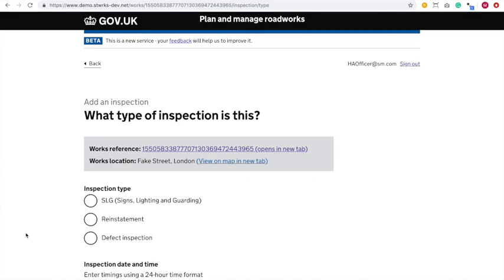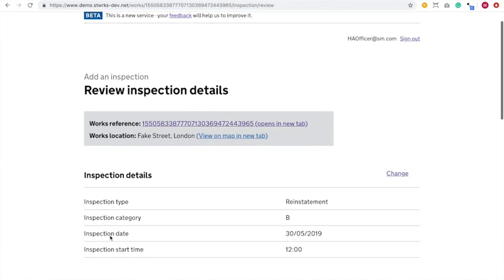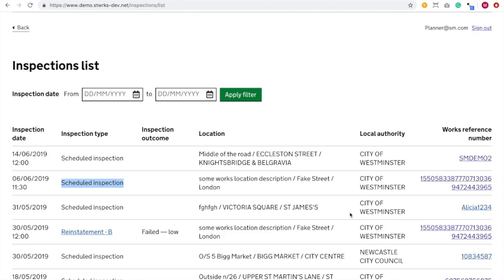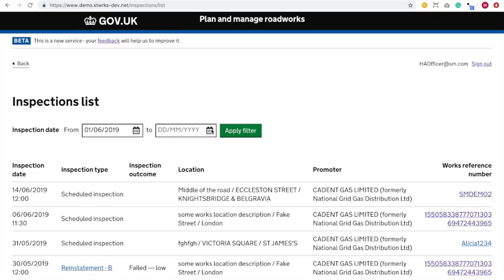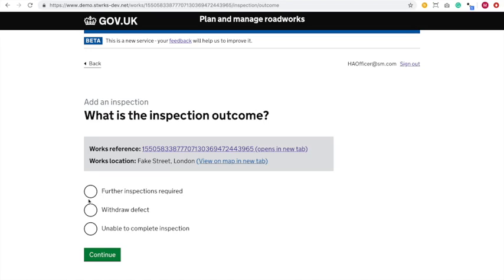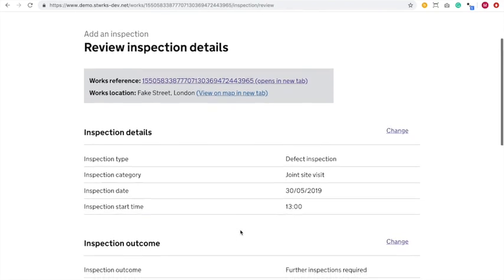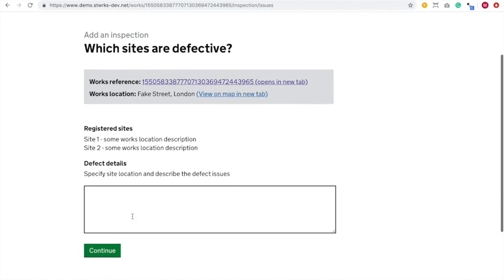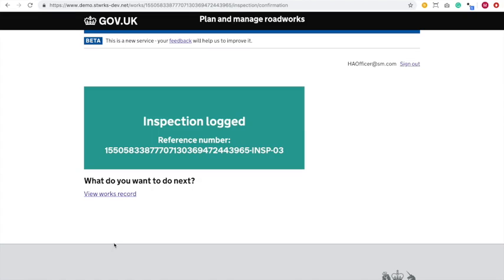The Hole Story: Episode 10 - Inspection Update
A look at the latest Street Manager developments in the area of Inspections.